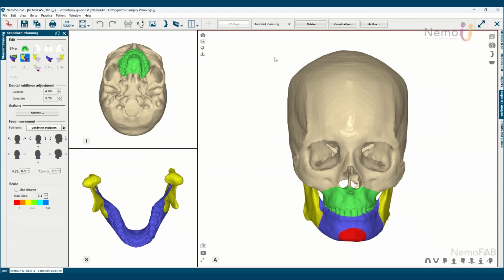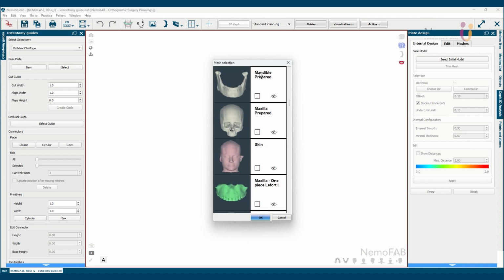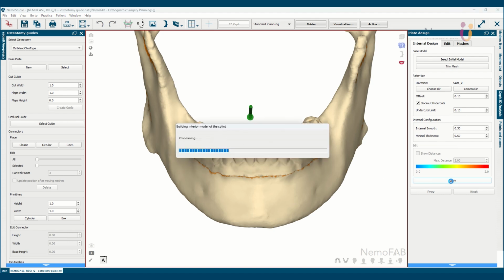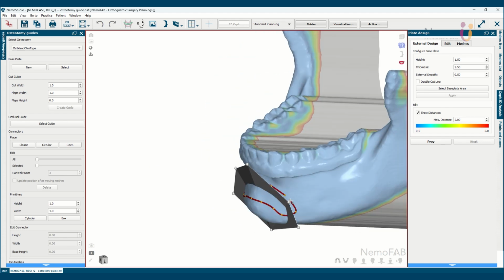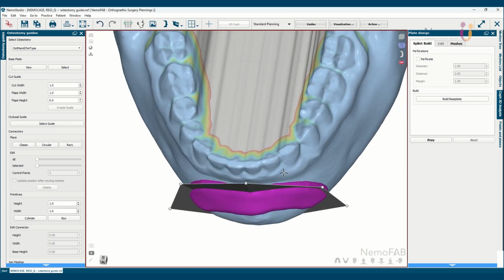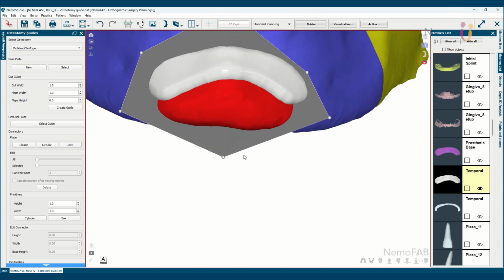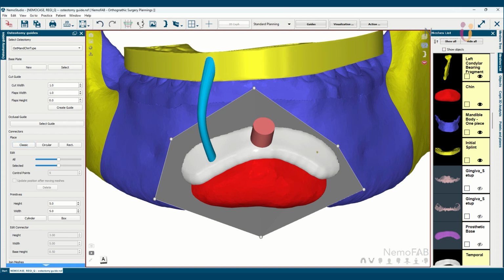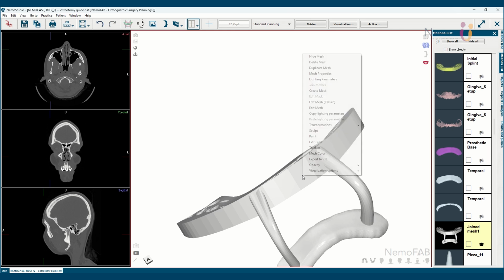19 Como criar um guia de osteotomia Nemotec